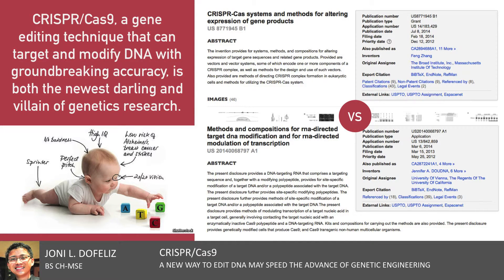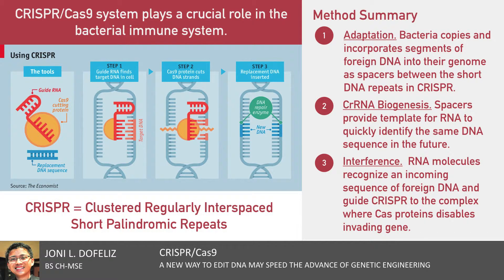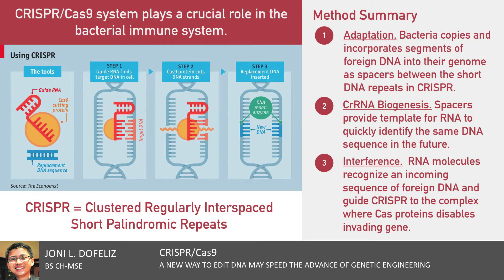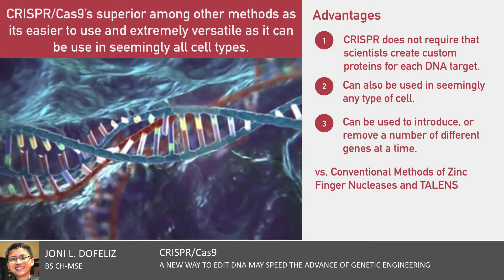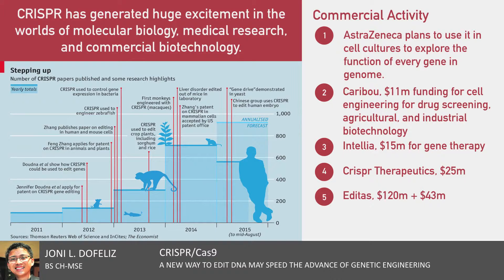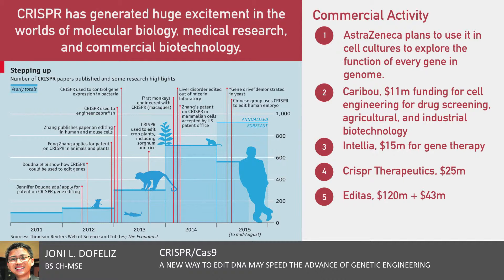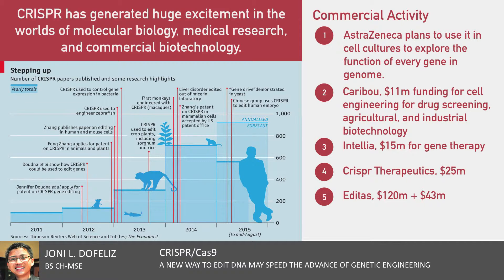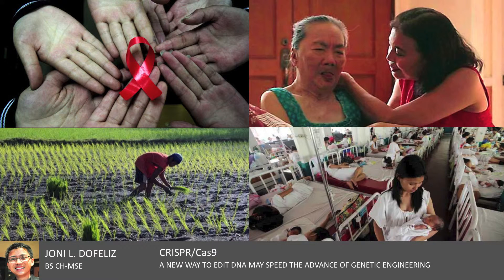CRISPR Cas9 - Joni Dofeliz